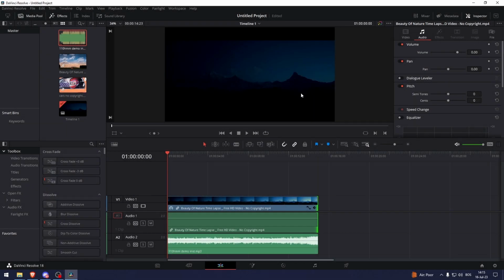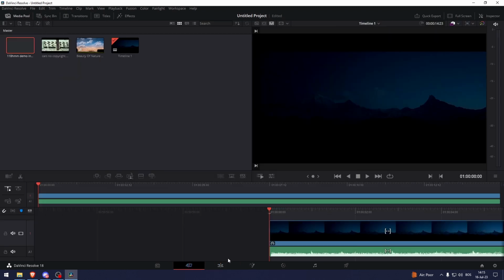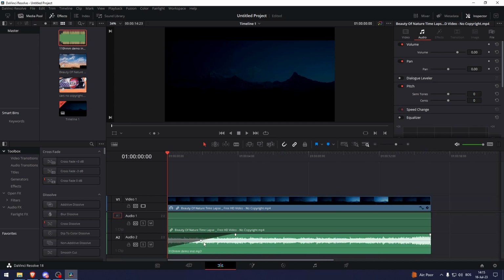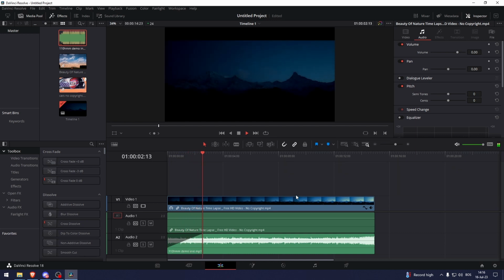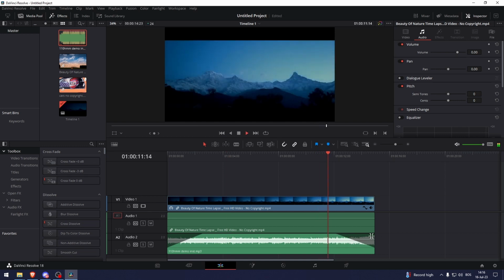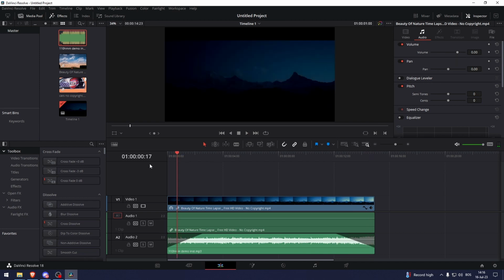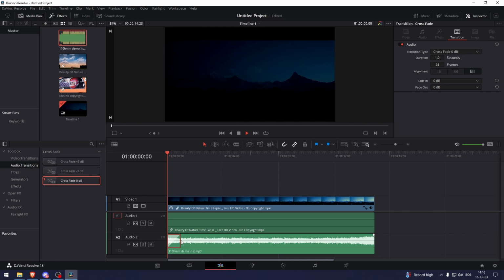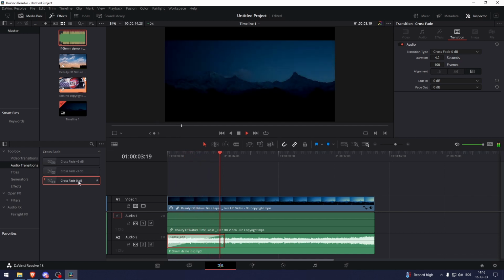How To Fade In & Fade Out Audio In Davinci Resolve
In this video I show you how to fade in & fade out music in Davinci Resolve. If you want to learn how to fade in your sound in Davinci Resolve then this is the tutorial for you.